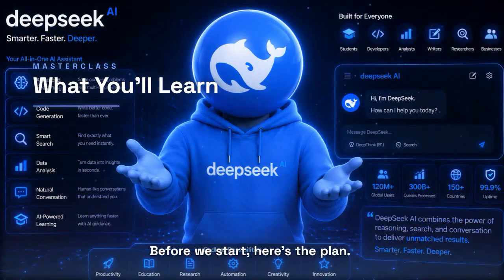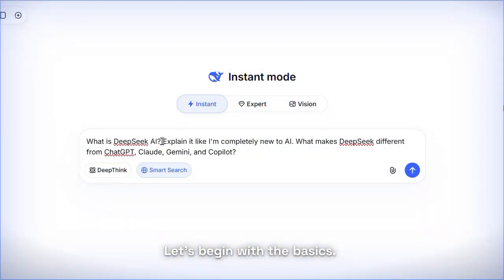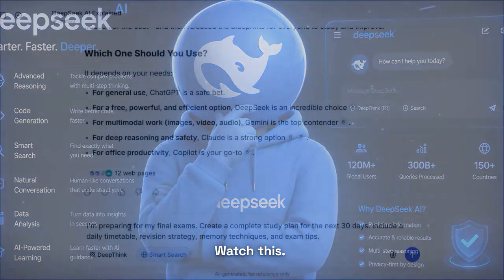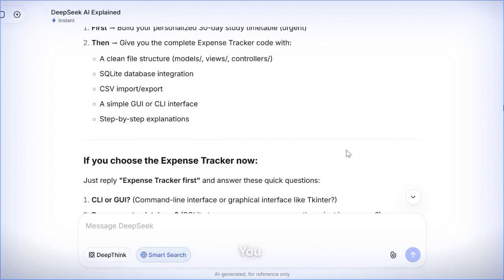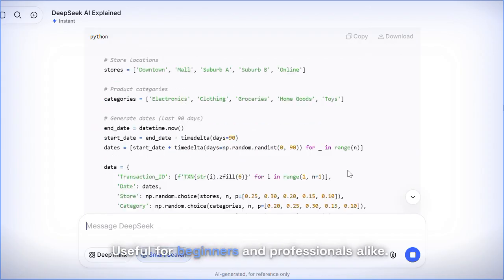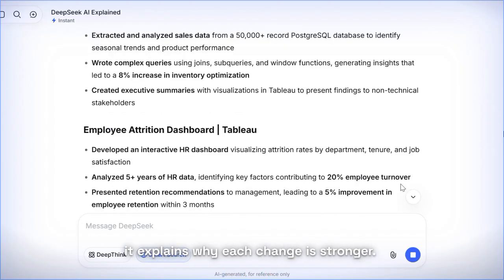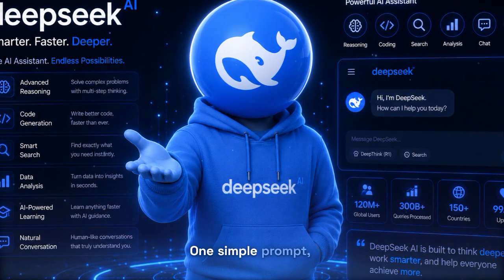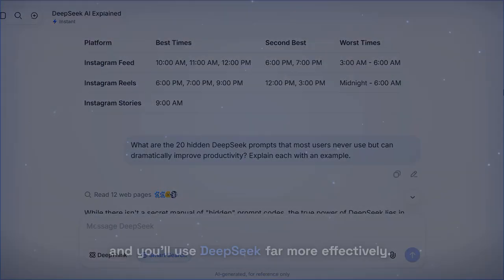Meet DeepSeek — China's Most Powerful AI Explained (Full Demo 2026)aitools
In this video, DeepSeek introduces itself and shows how it helps students, designers, data analysts and professionals work smarter.